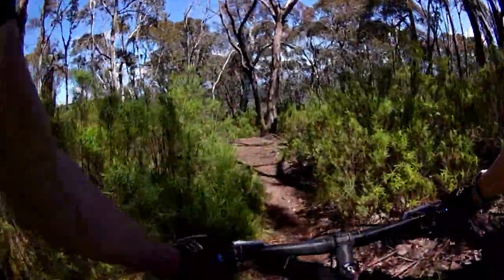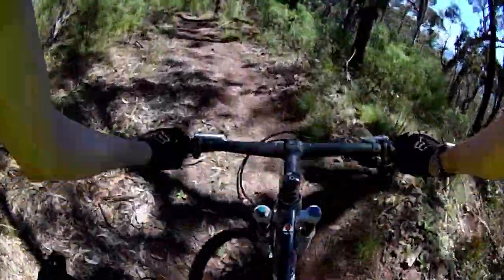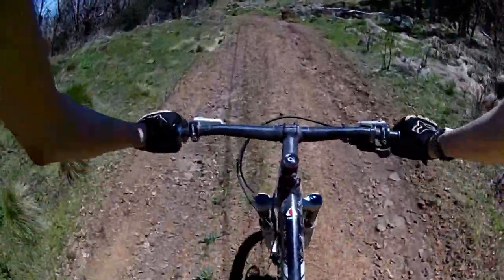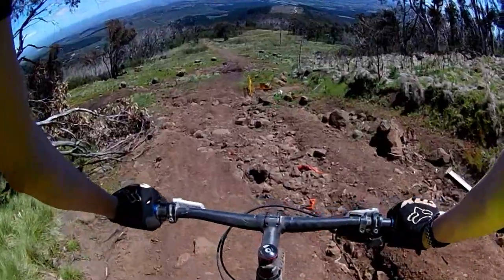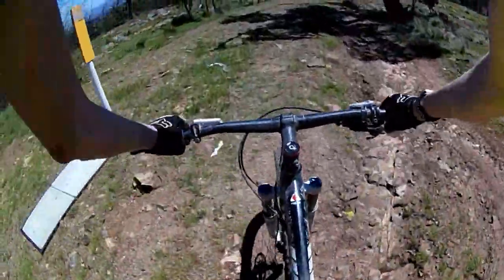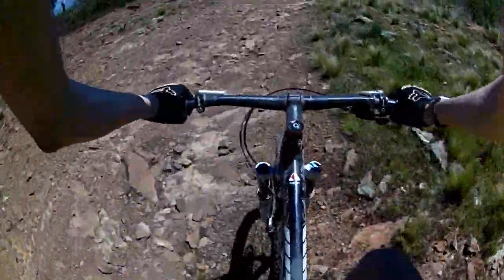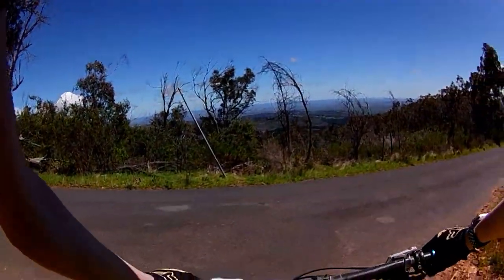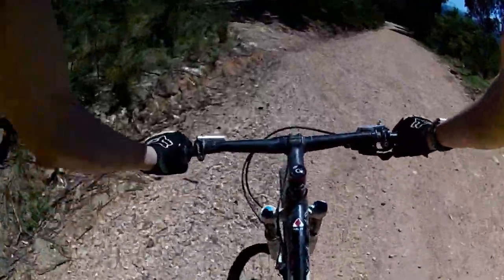Mt Canobolas (Top To Bottom) "Blue Square, Black Diamond, Double Black Diamond"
- This is where we ride from the top of Mt Canobolas to the bottom, starting at Power line, going through the Rocky road, and ending up at the finish of Switchbacks. They are rated a blue square, black diamond, and even a double black diamond.

- Things I use to film and edit:
     - My Cameras:

- I upload every 3rd Monday of the month at 12 am